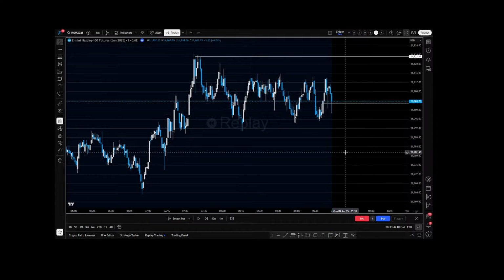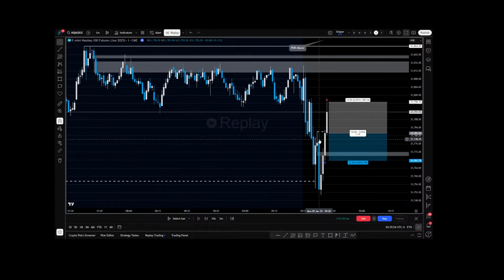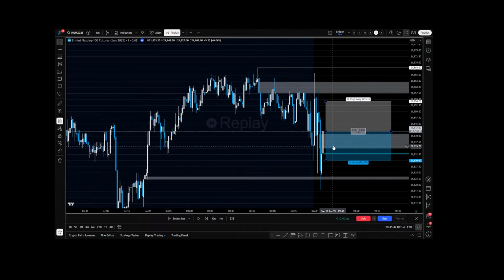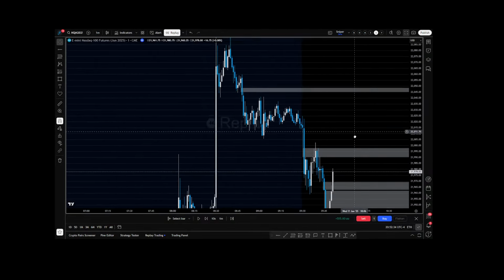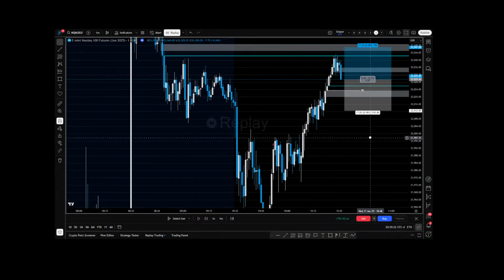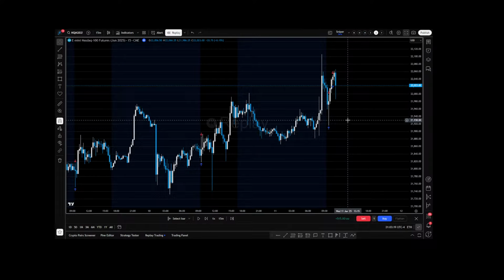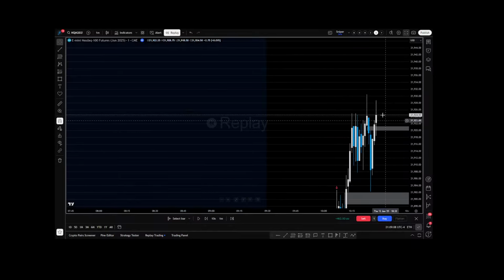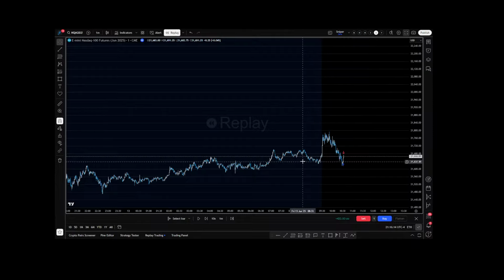NQ Backtesting, Week of June 9-13, 2025